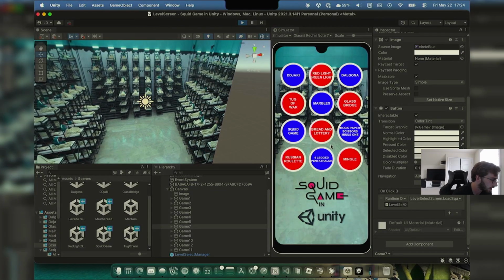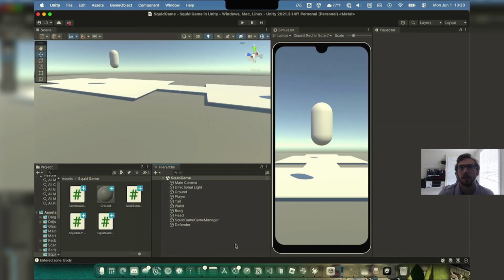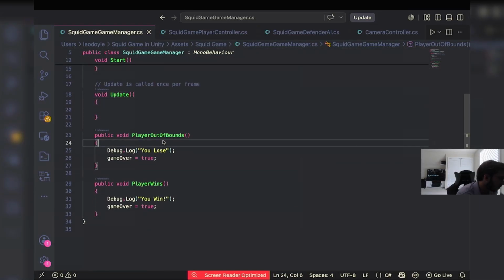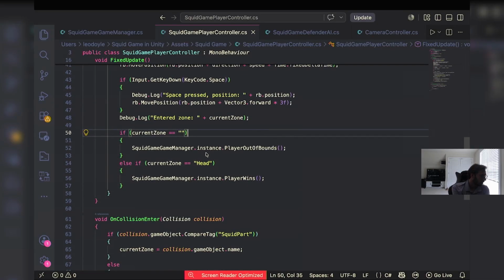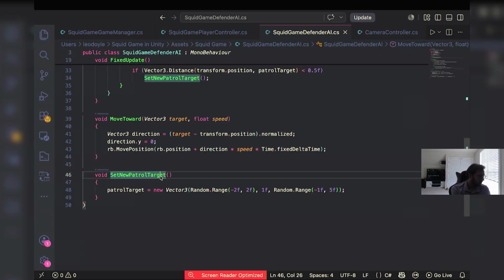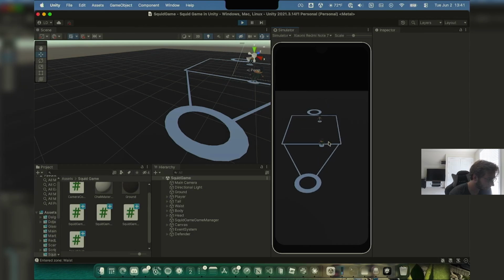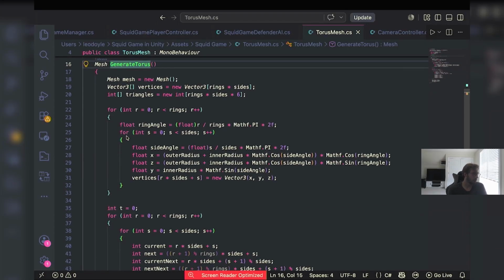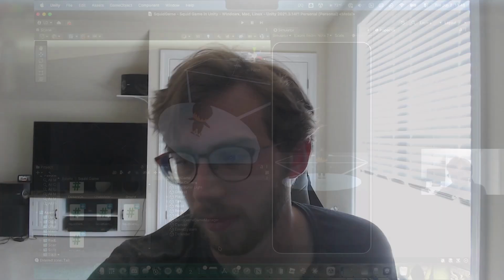Recreating Squid Game in Unity is INSANE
In this video, we make THE squid game from the Squid game TV series in unity! I walk through the making of the entire thing, and even show the final product at the end!

0:00 Intro
2:31 Rough Draft Making
5:17 Rough Draft Explanation
14:54 Final Draft Making
16:55 Final Draft / Outro